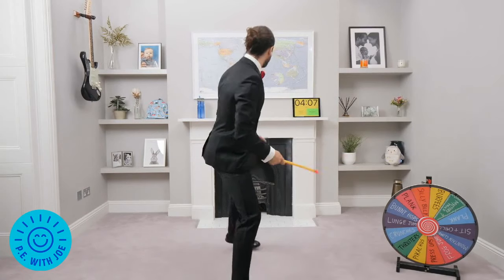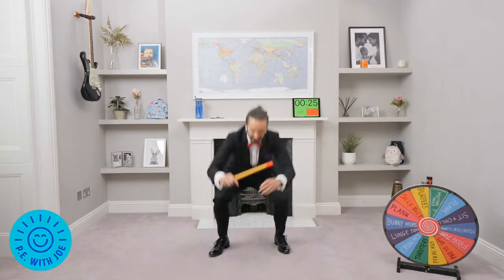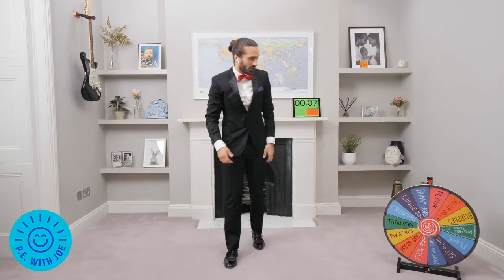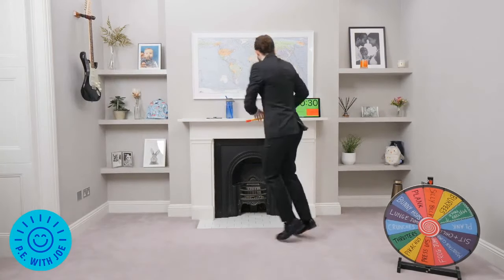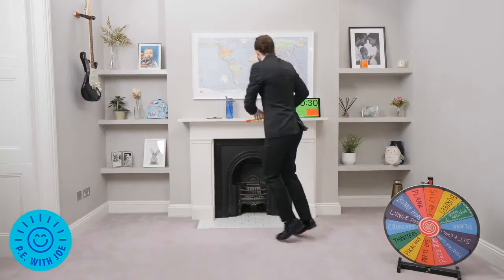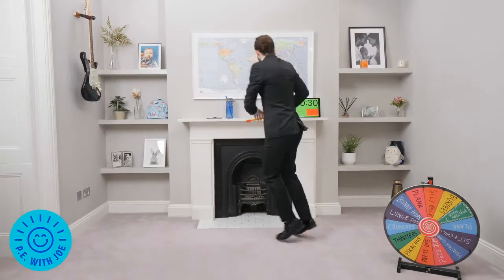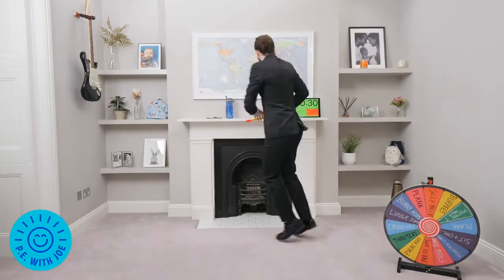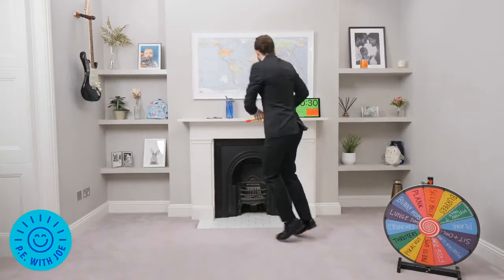PE With Joe | Monday 27th April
Today's workout will be decided by The Workout Wheel of Fortune 😀